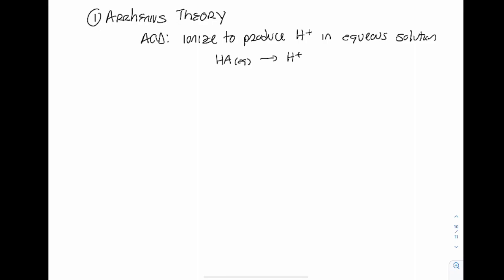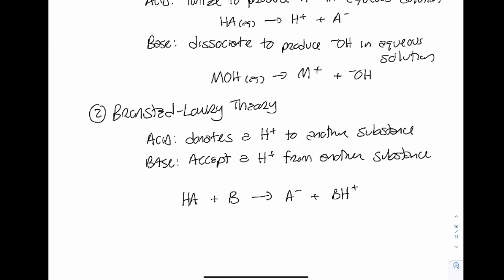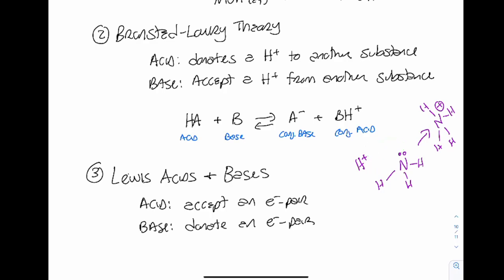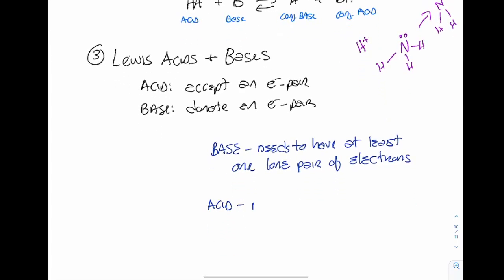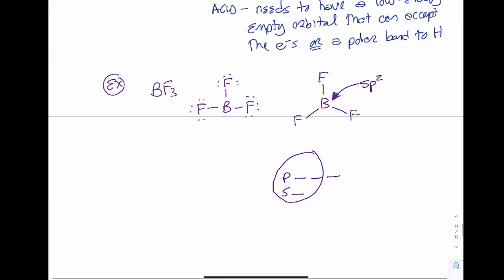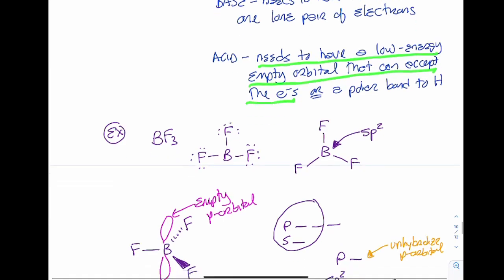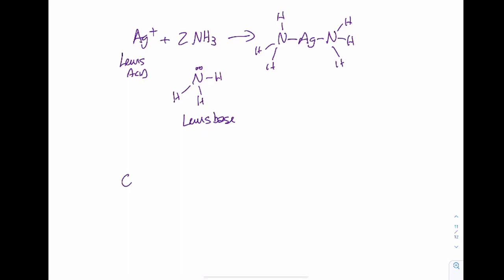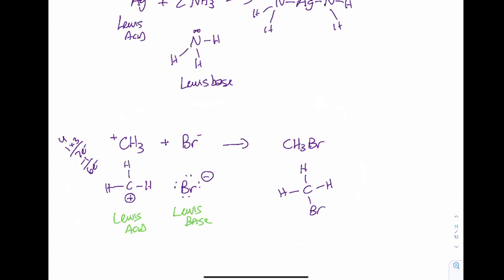CHM152: CH14b/15.V13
Lewis acids and bases